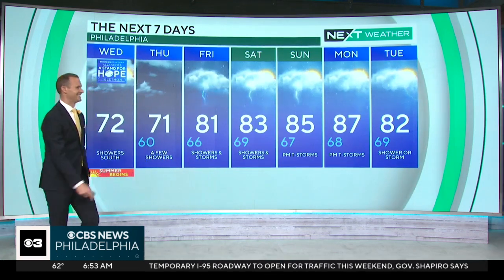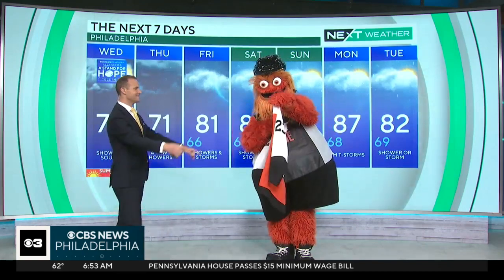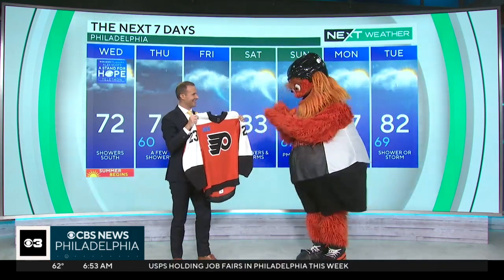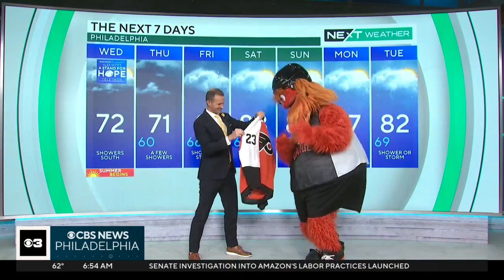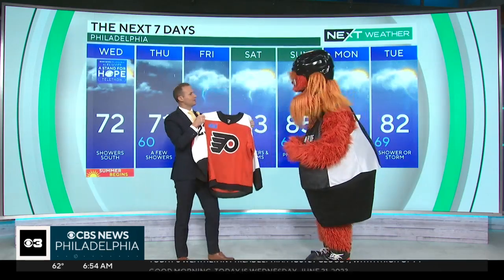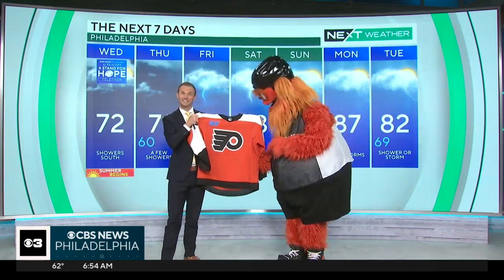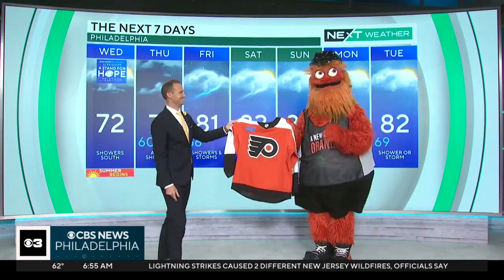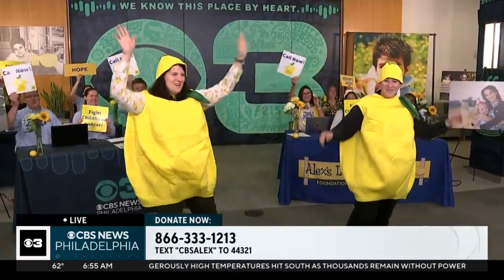Gritty visits CBS Philadelphia to show off Flyers' new jerseys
Meteorologist Grant Gilmore checks out the Philadelphia Flyers' new "burnt orange" jerseys with Gritty!